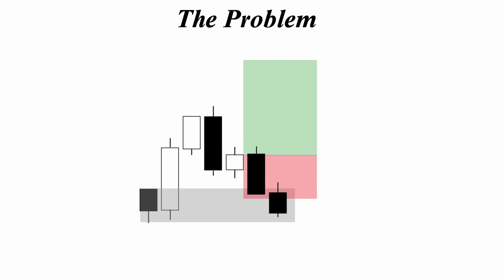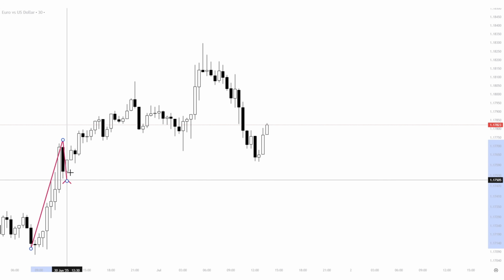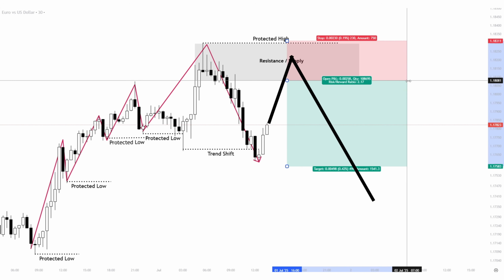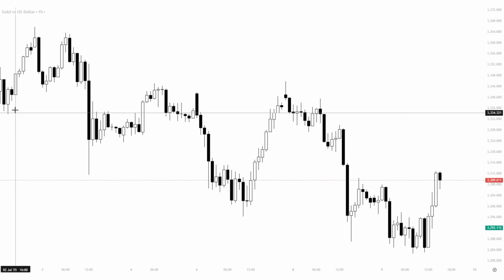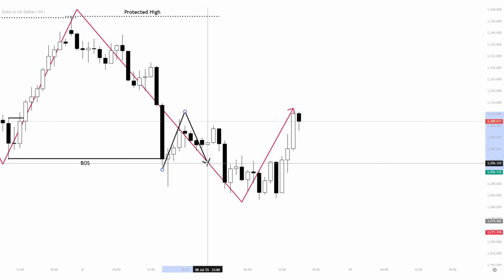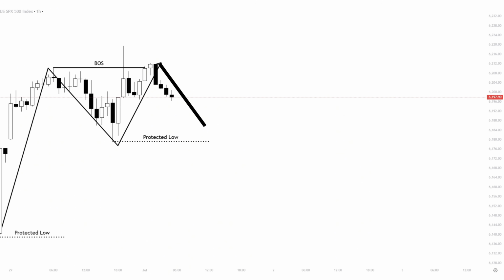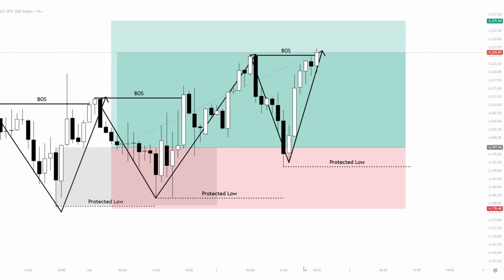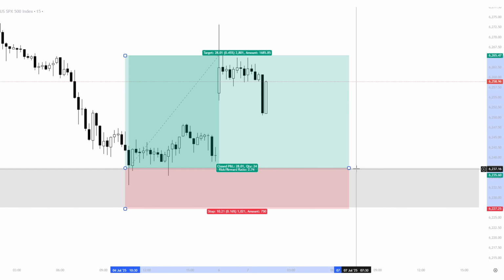I Know Why You're Losing Trades.. (and it's simple to fix)